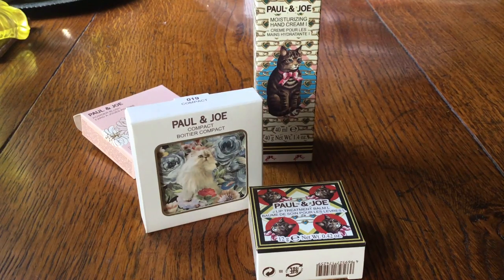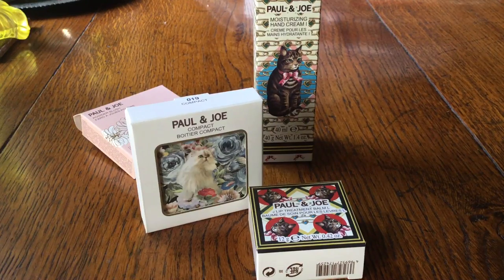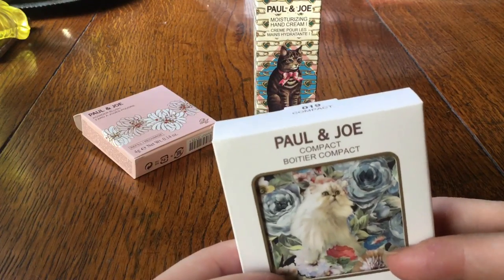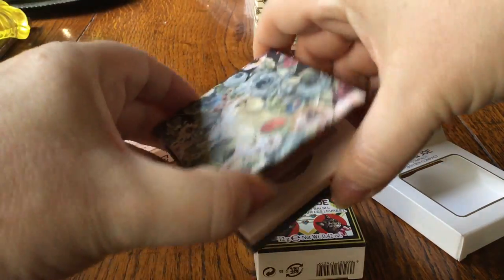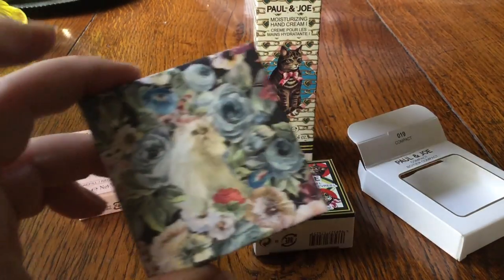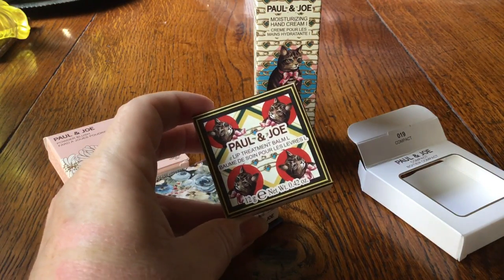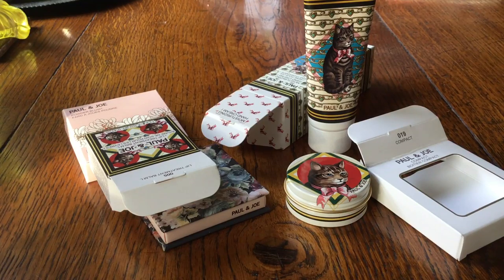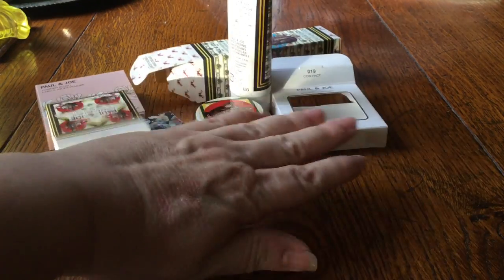Cat cosmetics with Paul & Joe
Now I have looked it up and my initial thought that Paul & Joe is a French company was correct.  It is named after the founders two sons!